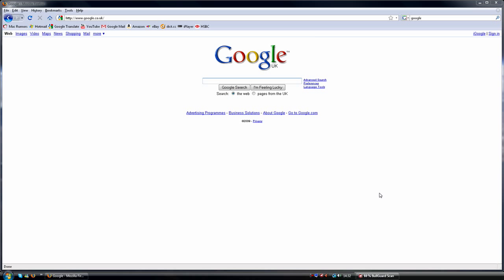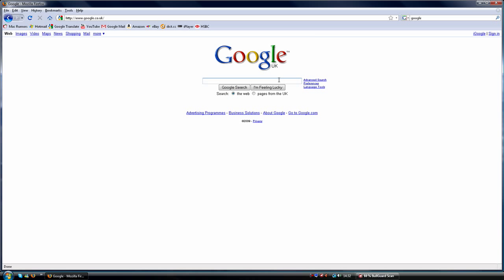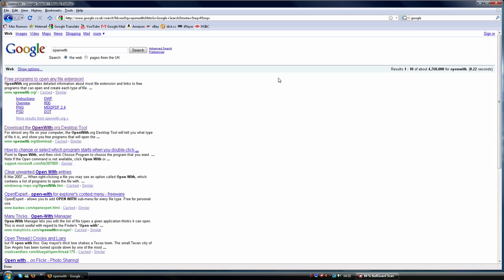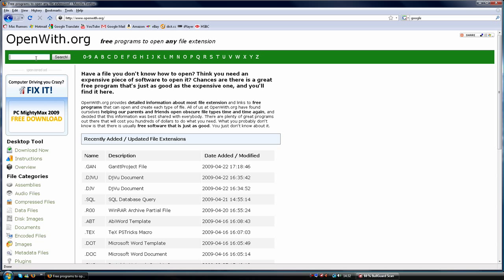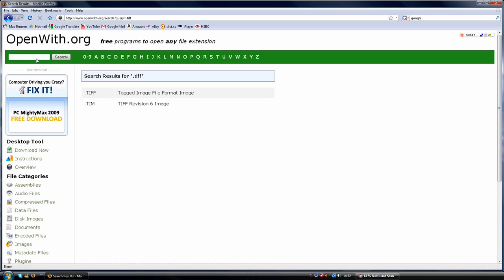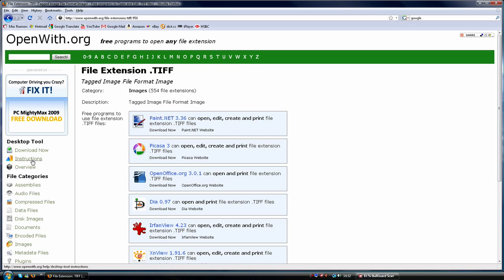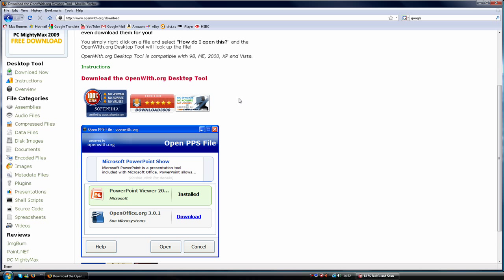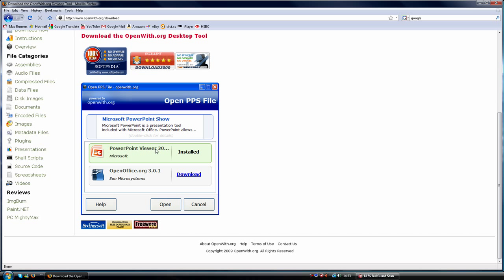How to open unknown file types - Techmaniacs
This video shows you a website and a program which will identify unknown file types and suggest a program you can use to open them - This program is free